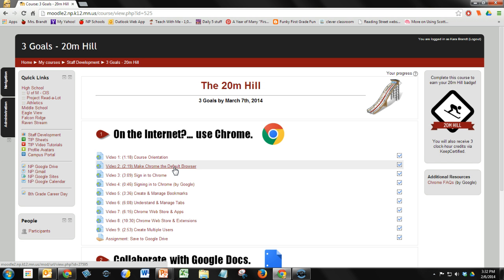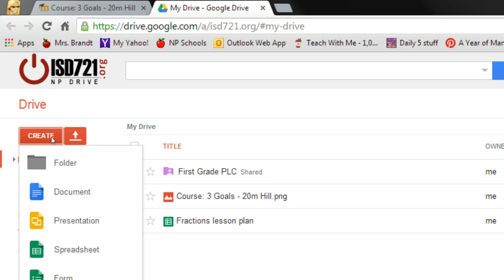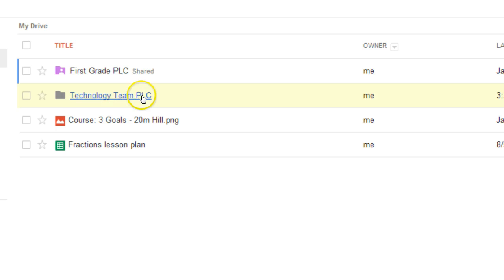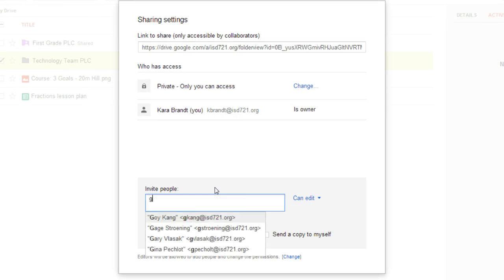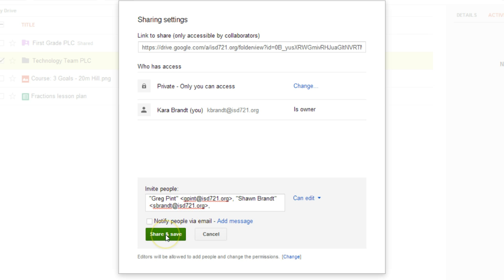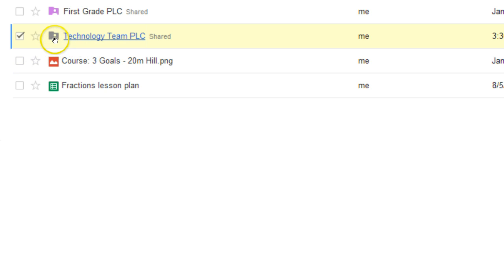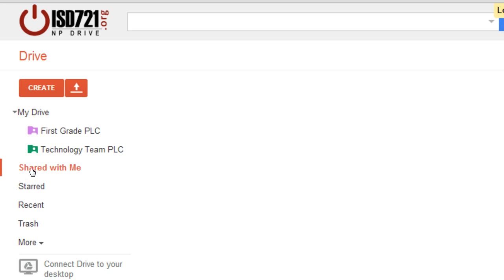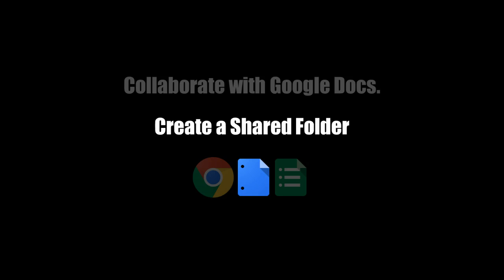20m Hill: Create a Shared Folder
20m Hill: Create a Shared Folder